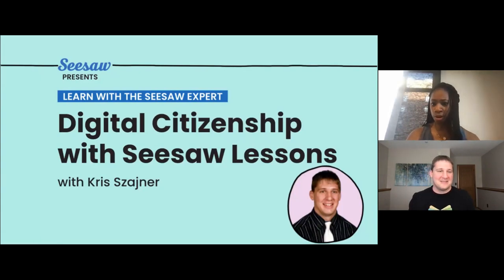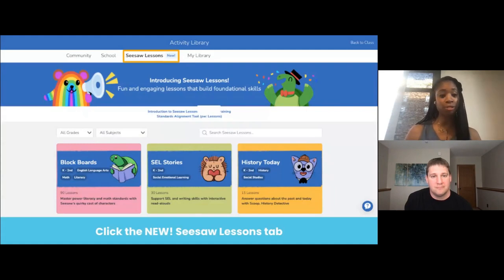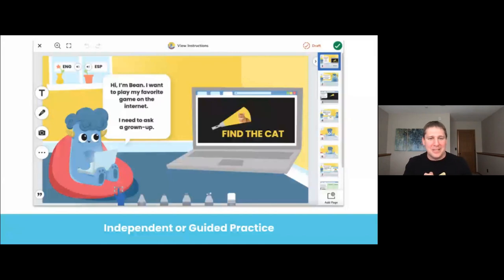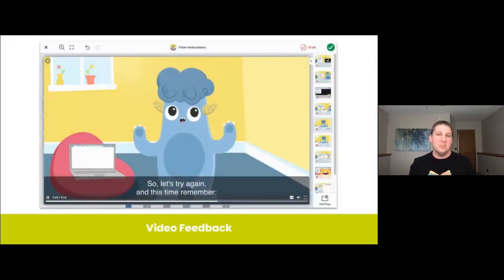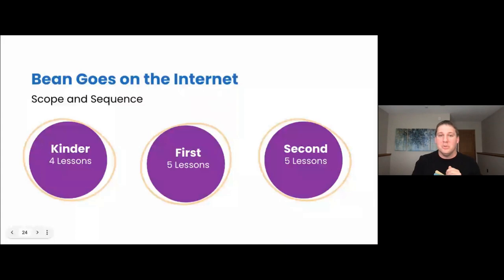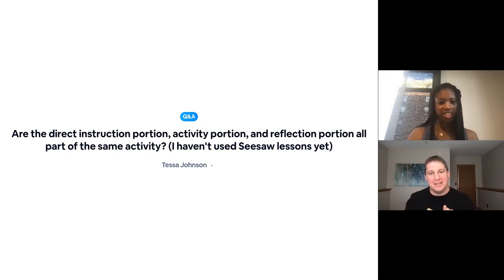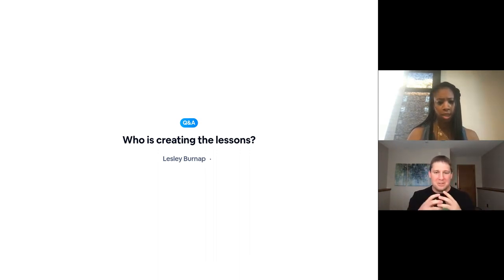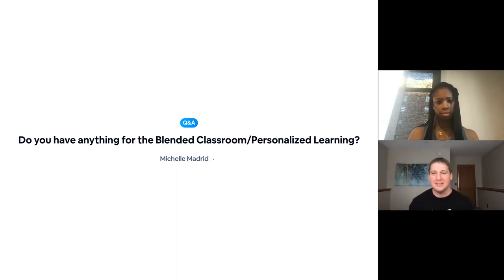Learn with the Expert: Digital Citizenship with Seesaw Lessons with Kris Szajner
Kris Szajner shares actionable strategies and Seesaw Lessons to teach digital citizenship and internet safety to keep students safe online. The lessons help students learn how to balance screen-time, be responsible online, and stay safe while using the internet.